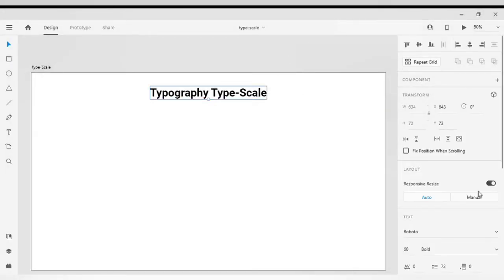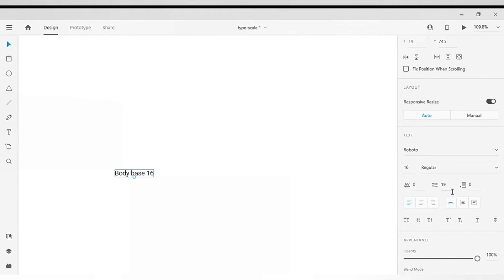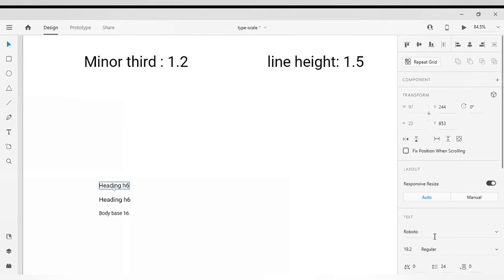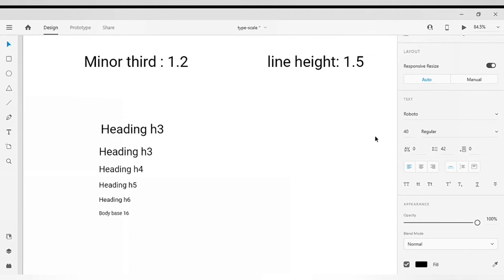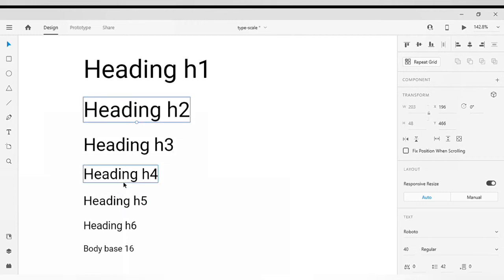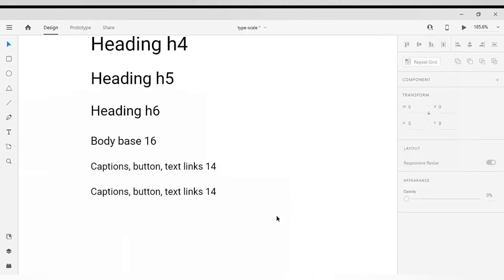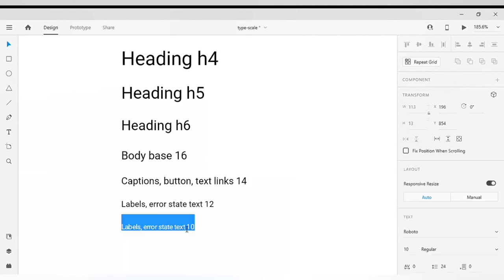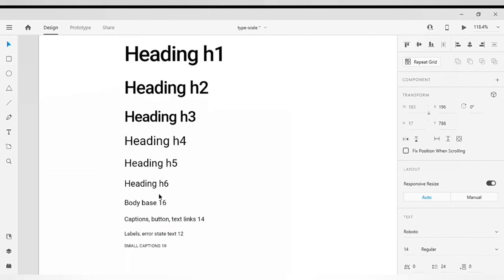Typography Type Scale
To create the Consistent font size scale in design system. Following typography principles used create the visual balance of the text.

Typography type scale minor third 1.2 ratio multiple with base font to increase the font scale and line height of 1.5